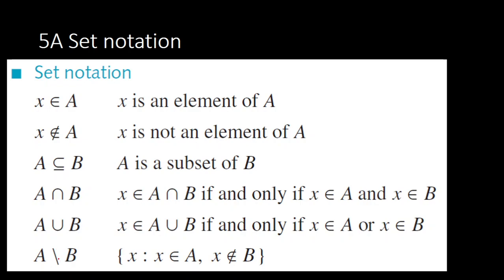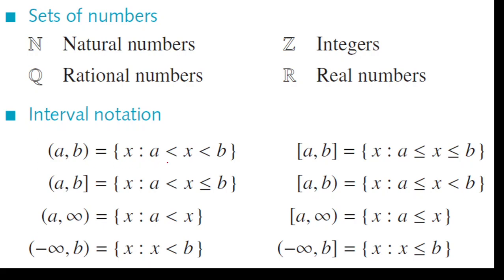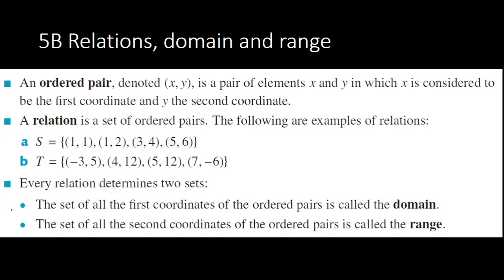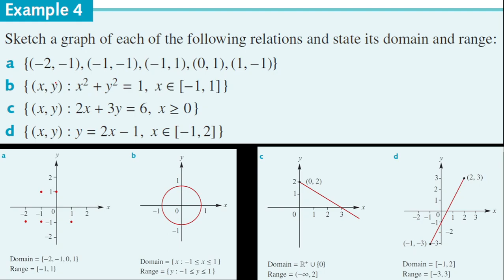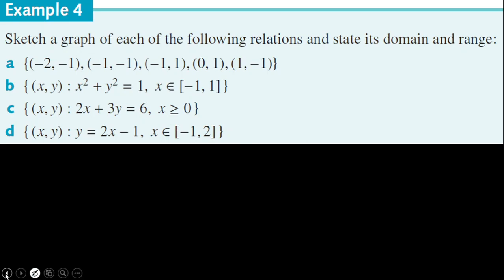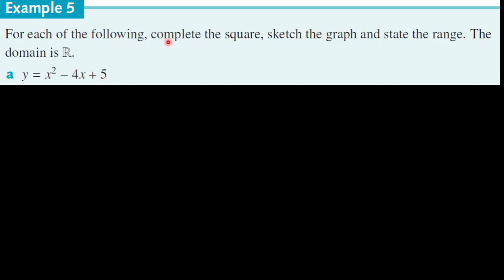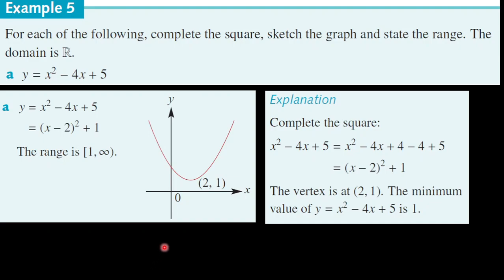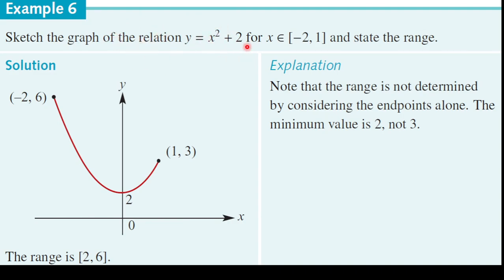11 Methods - 5A Set notation & 5B Domain and range